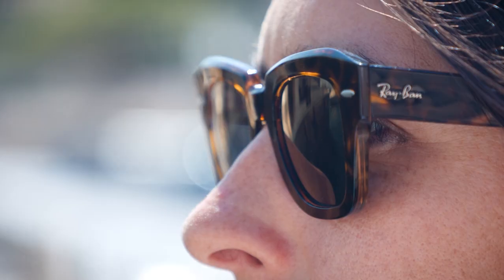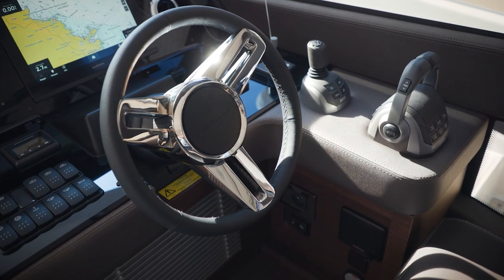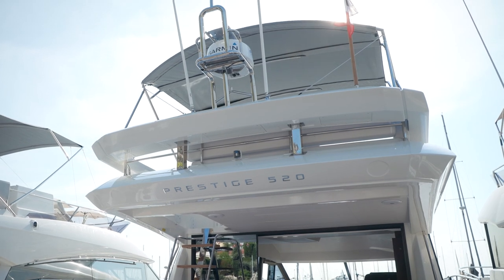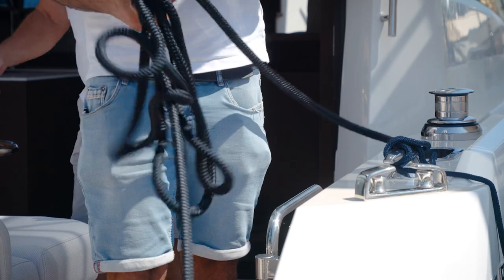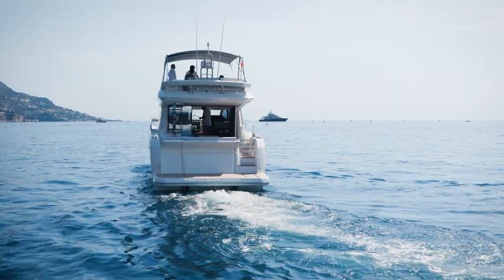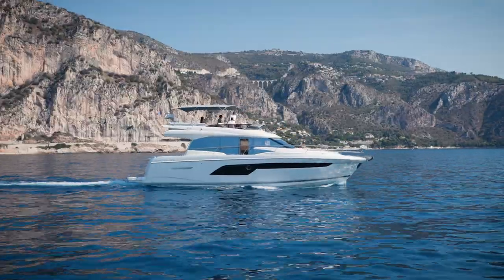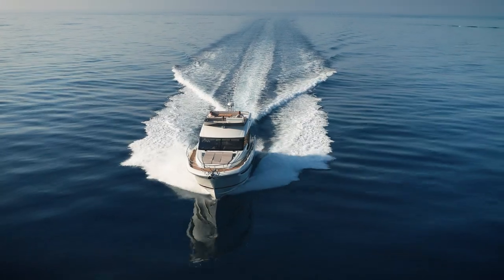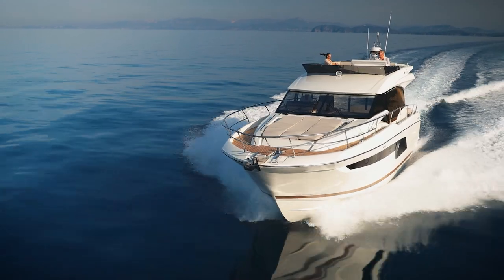The 520, a True Success Story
A true bestseller, the 520 is the most popular 50-foot yacht sold on the international market.

PRESTIGE Designer, Camillo GARRONI, with GARRONI DESIGN, and Clémence CESSOU, PRESTIGE Product Marketing Manager, take you behind the scenes for this success story.

PRESTIGE, LUXURY MOTOR YACHTS

A horizon that spans the globe. Created over 30 years ago, Prestige is now an internationally recognized brand, present on four continents through a network of specialized dealers trained by the shipyard. Whether on the Baltic Sea, the Mediterranean Sea or the Aegean Sea, the Atlantic or the Indian Ocean, the China Sea, the Andaman Sea, the Tasmanian Sea or the Coral Sea, Prestige is an established brand. Worldwide, 2,500 Prestige owners share our values.

Créée depuis plus de 20 ans, Prestige est aujourd'hui une marque internationale, présente sur quatre continents à travers un réseau de concessionnaires spécialisés, formés par le chantier. Dans la Baltique, la Méditerranée, la mer Égée, l'Océan Atlantique, l'océan Indien, la mer de Chine ou d'Adaman, de Tasmanie ou de Corail, Prestige est implanté dans le monde entier. 2500 propriétaires dans le Monde partagent ses valeurs.

Cliquez ici pour accéder au site internet goo.gl/4PPSe2